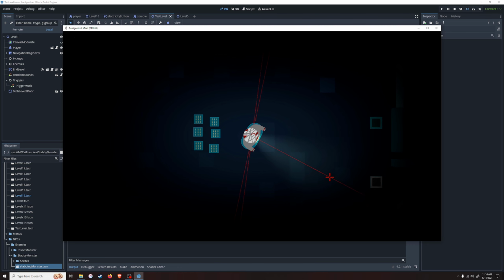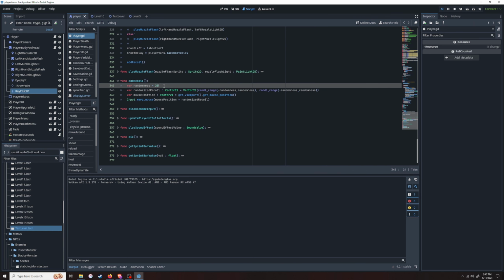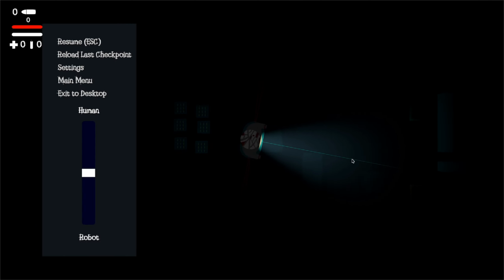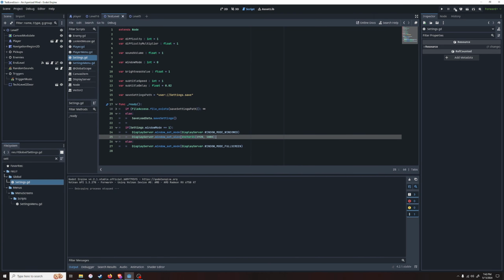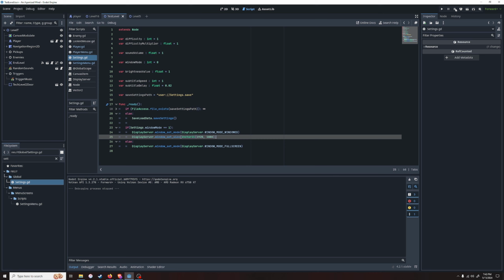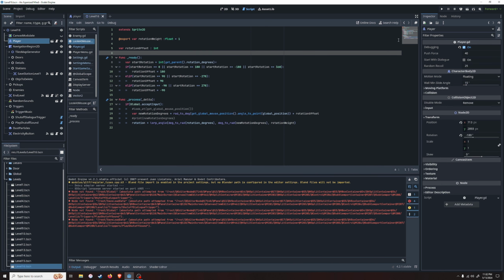Adding Polish To My Game in 3 Minutes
I got some feedback on my game's shooting and how it wasn't super satisfying, which I agree with. So, I put together a quick video (tutorial of sorts?) on adding some polish to my game I've been making in Godot. Hopefully, this helps someone out there or gives some ideas. I could always use feedback, help, and ideas as well. Thanks